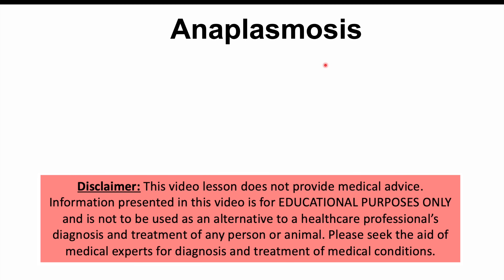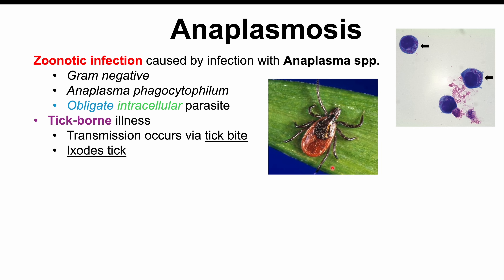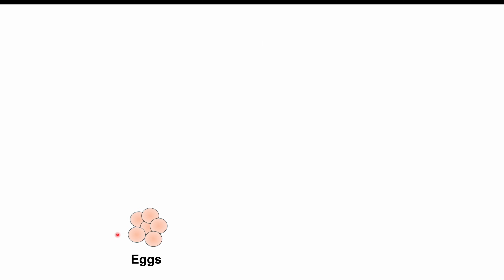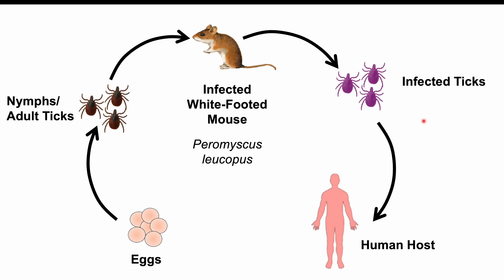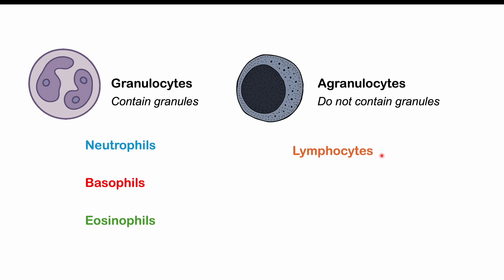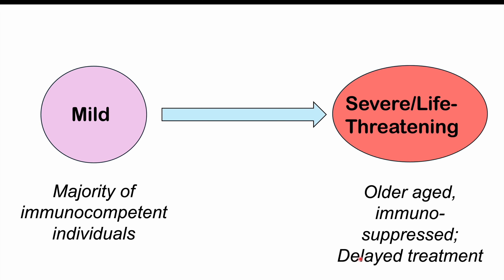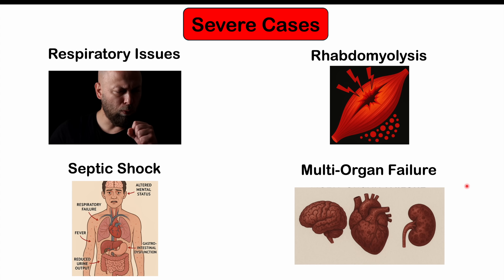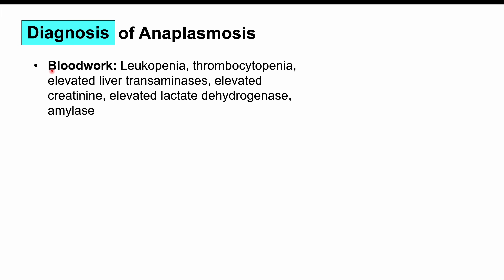Anaplasmosis: A Tick Infection You Might Not Know You Have (Symptoms, Diagnosis, Treatment)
Anaplasmosis is a tick-borne infection caused by species of the gram negative bacteria Anaplasma. This particular bacteria is transmitted via tick bite by Ixodes ticks, which are also vectors of Lyme disease and Babesiosis. In this lesson, we discuss how patients get sick, the signs and symptoms of Anaplasmosis, how it’s diagnosed and how it’s treated.

JJ

For books and more information on these topics